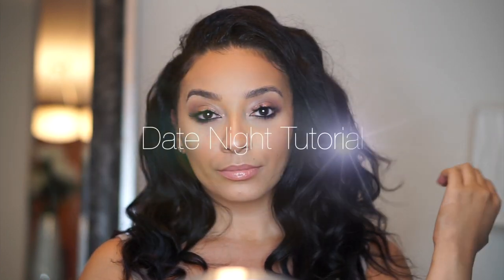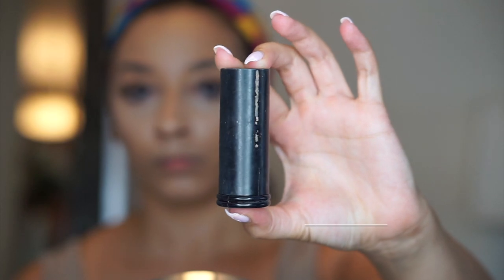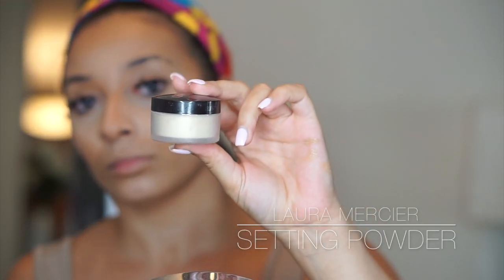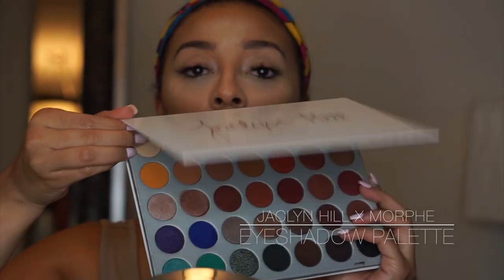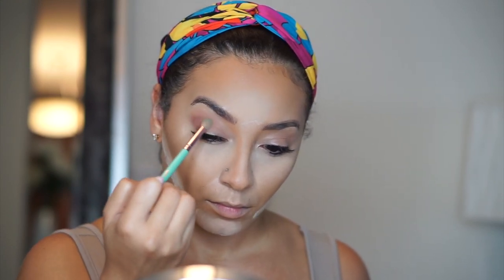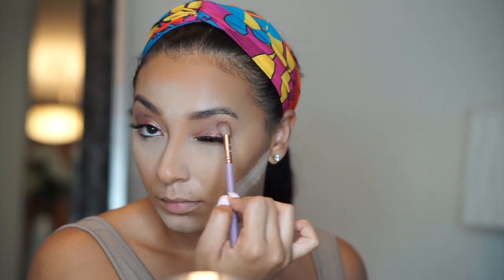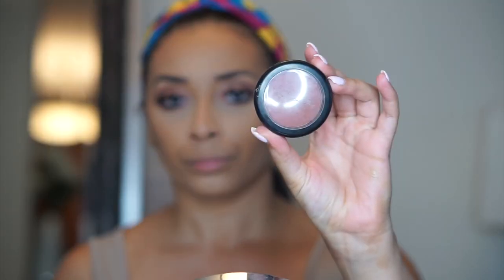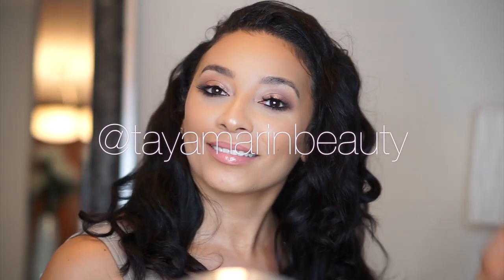TAYA MARIN: FALL DATE NIGHT MAKEUP TUTORIAL